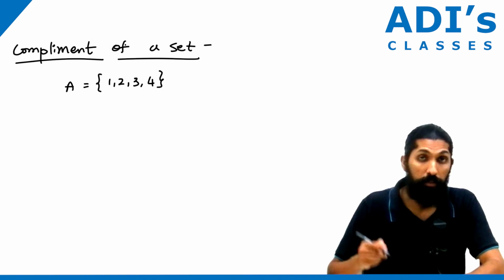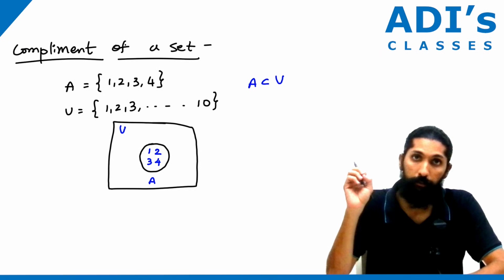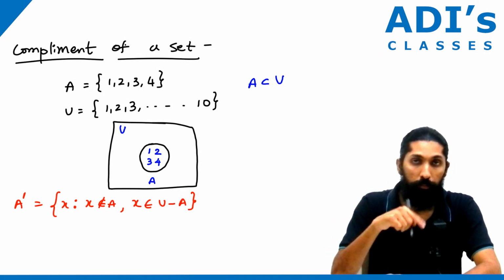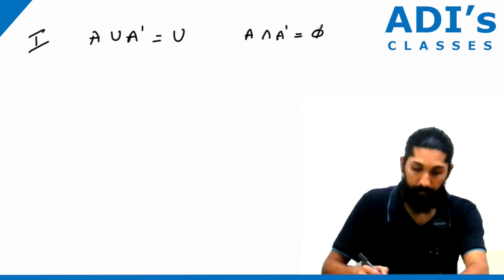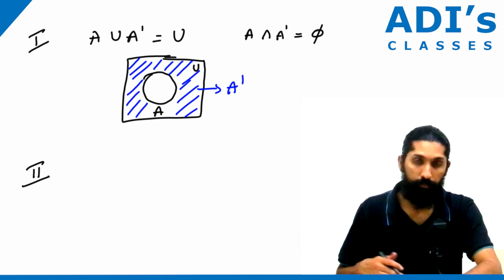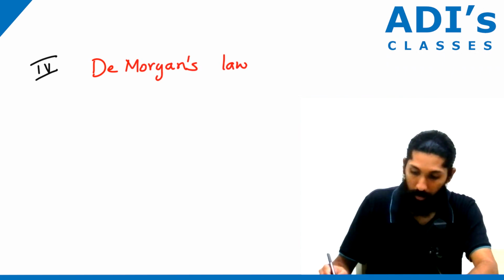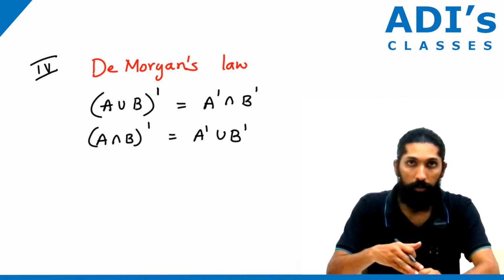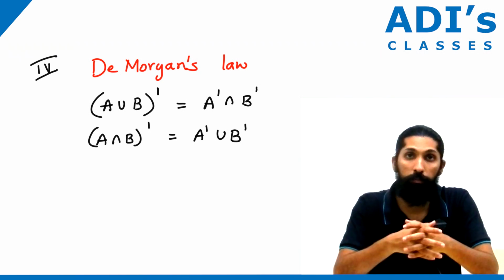Compliment of a Set | CBSE and PUC | Math Class 11 - ADIs Classes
This video covers the Complement of a Set, including its definition, examples, and Venn diagram representation. It also discusses the properties of set complements and explains De Morgan’s Laws in detail.